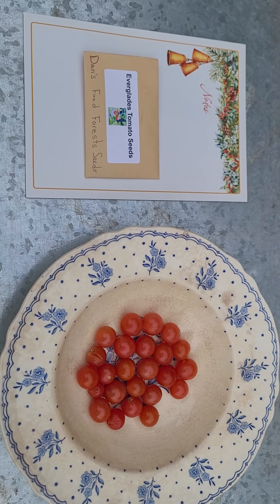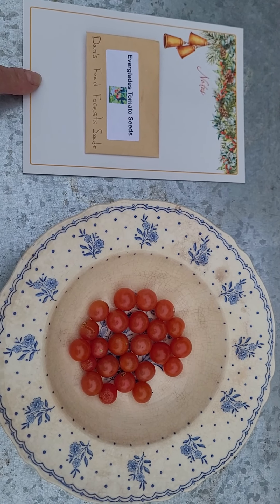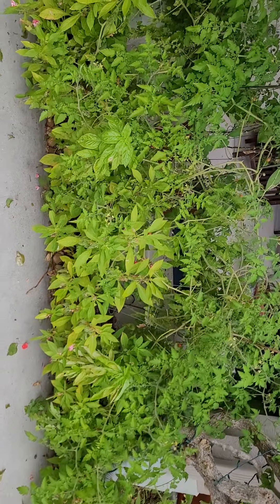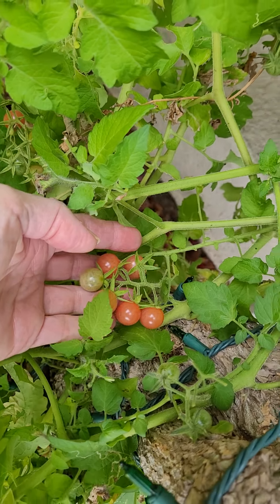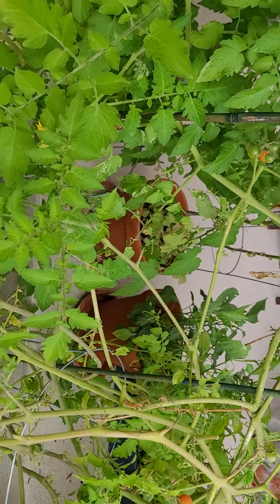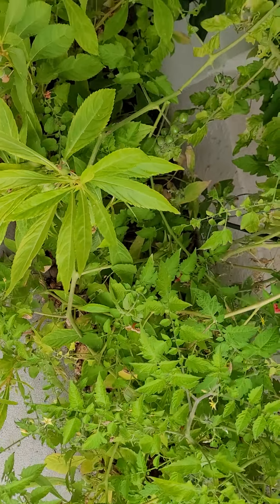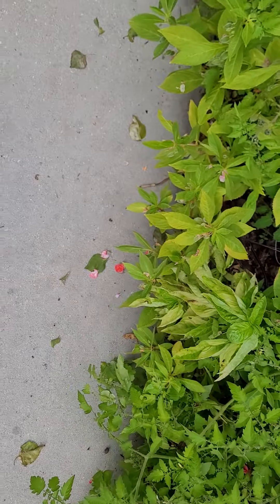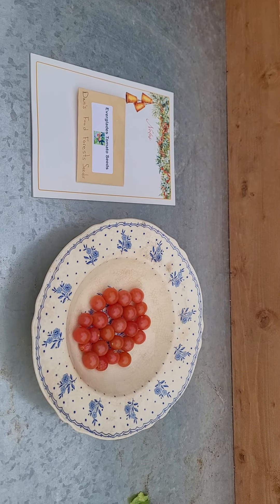December Update on My Everglades Tomato 🍅 Plants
The Everglades Tomato Seeds are from Dan's Food Forest in Tampa, Florida. I found  him through Google. I planted the seeds in the summer and the plants grew and blossomed, but it didn't develop until our temperature at night dropped below 80°F. I think I picked the first fruit in October.
The cooler we get the more blossoms👍